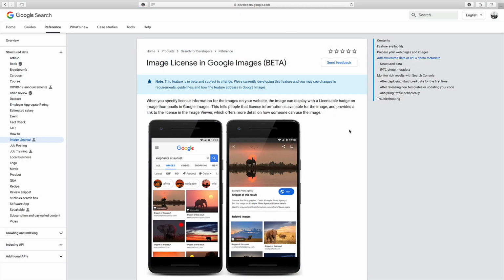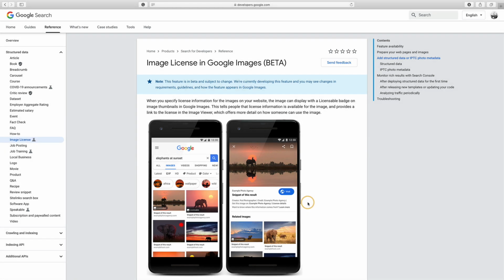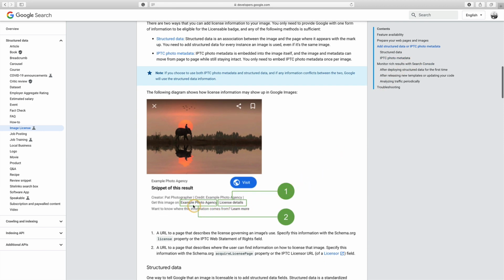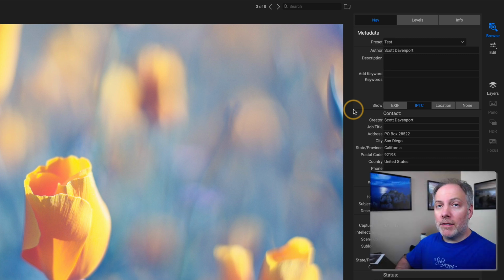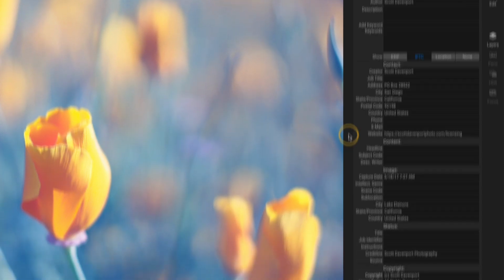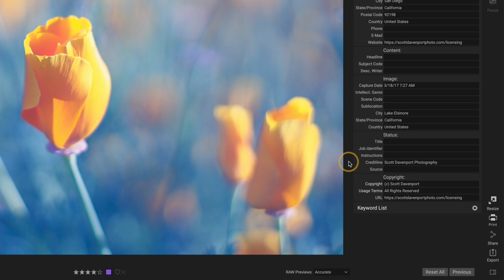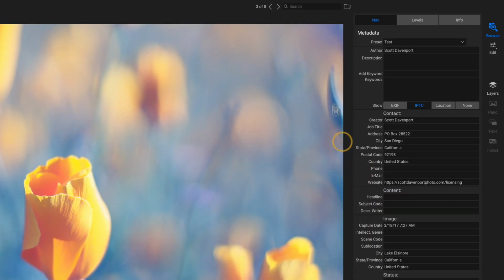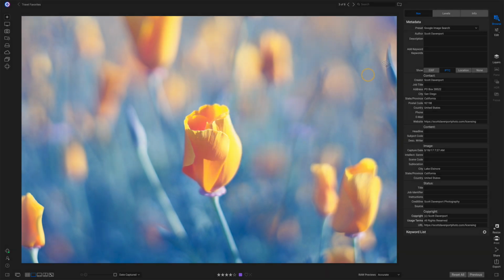How To Setup Google Image Search Metadata In ON1 Photo RAW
Google Image Search is preparing to offer more ways to identify photos as licensable. This includes ways to provide links to the websites of image creators where prospective customers can find out how to license your photos. If you are sharing your work online and are interested in licensing your work, watch this video. There are a few IPTC metadata fields you can set up in ON1 Photo RAW now so your images are ready when Google Image Search adds the new feature.

ON1 Photo RAW Essentials, 8th Edition. Revised for Photo RAW 2020.
Print Book

SAVE 20% on Photo RAW. Use offer code SDP20 at checkout